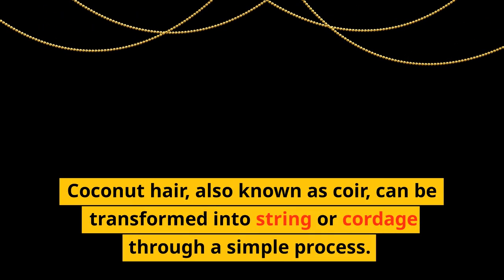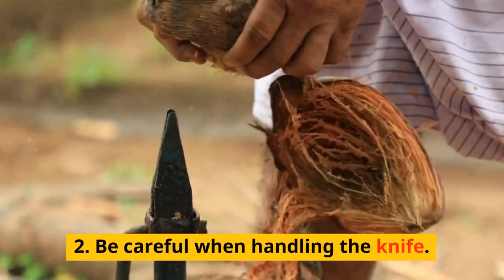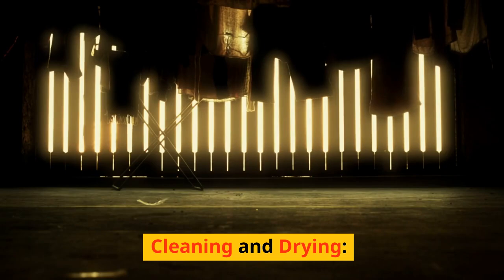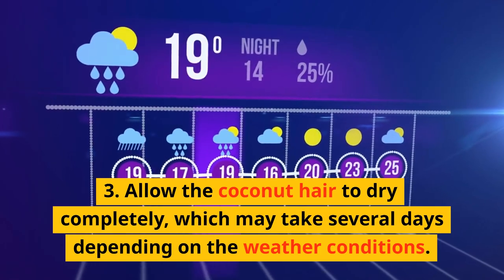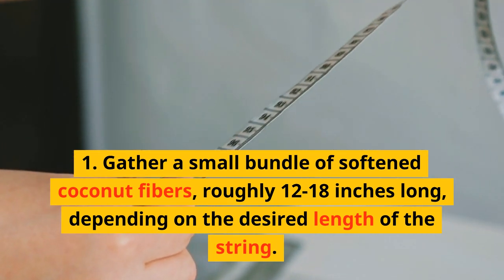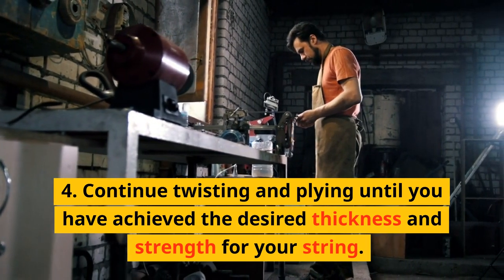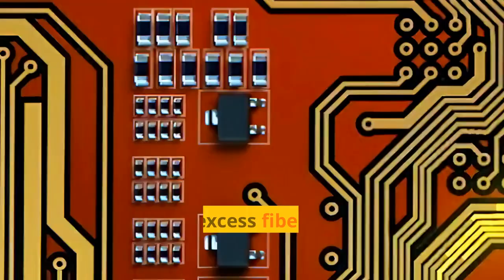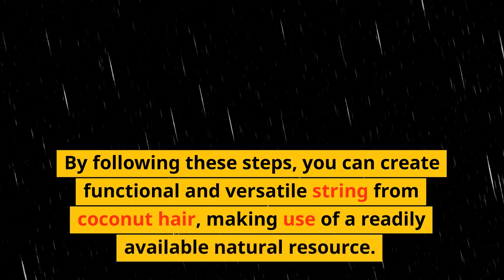How to make cord from Coconut hair - Steven Kelly